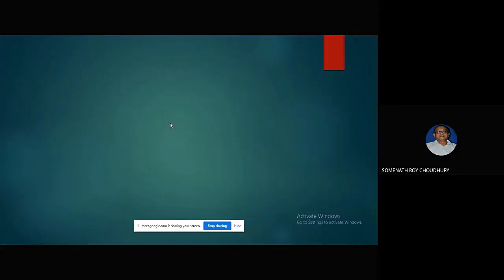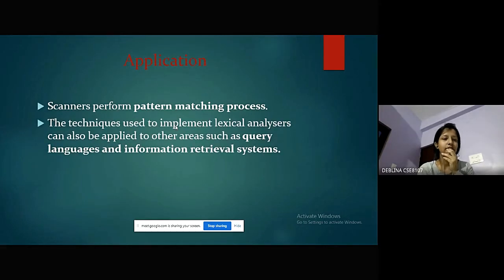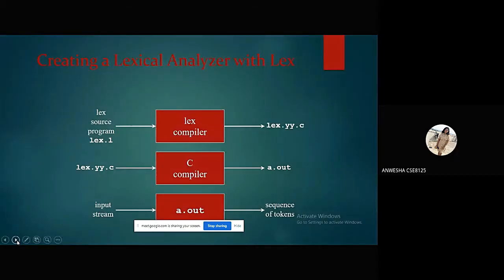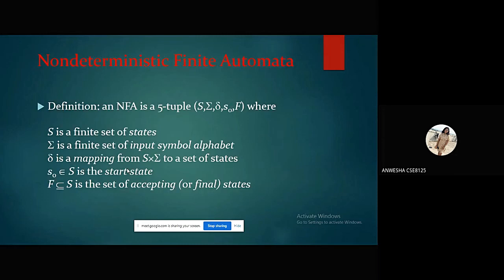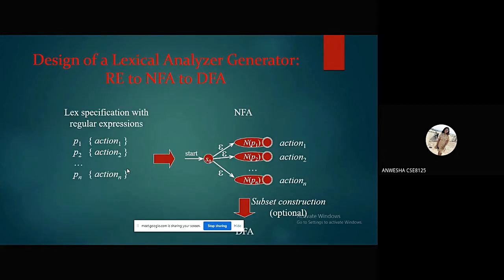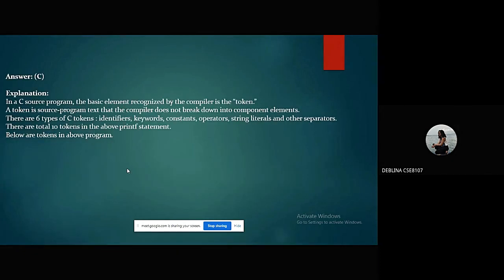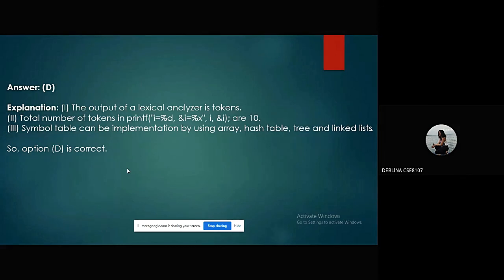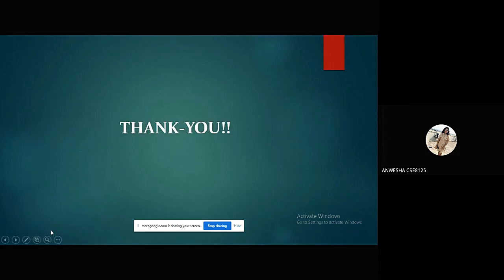Lexical Analysis by Aneshwa De & Deblina Goswami 5-Dec-2020